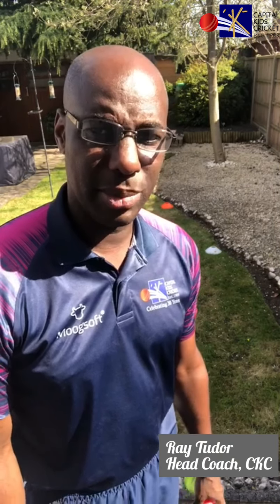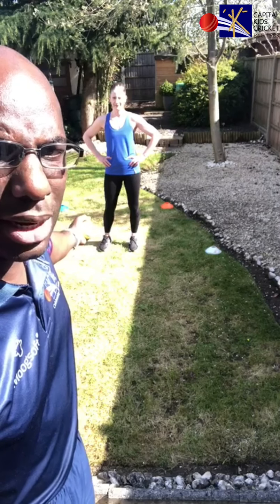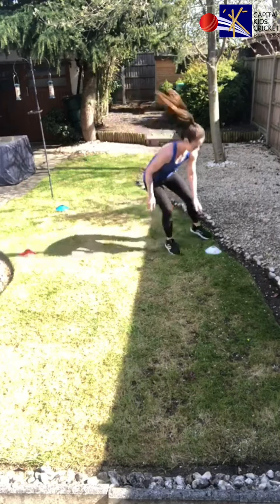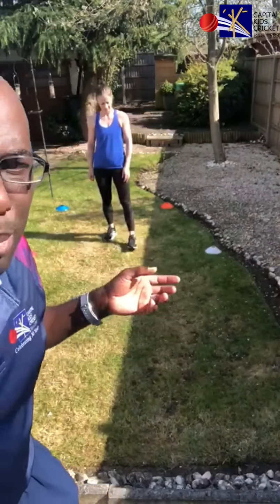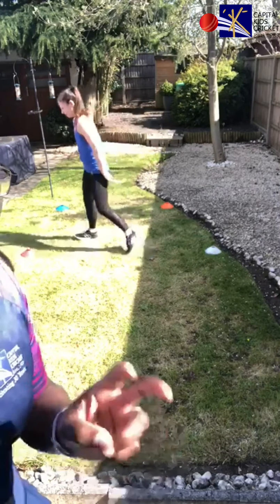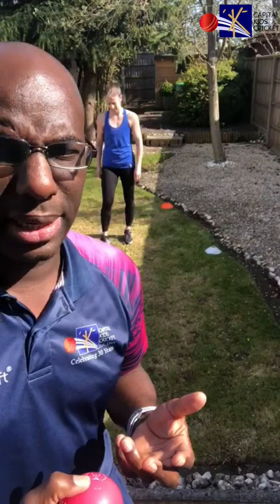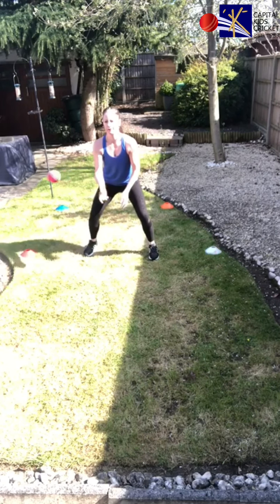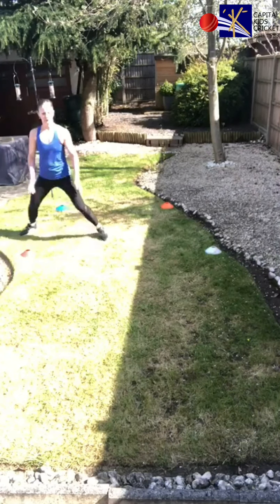4 Cones Game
Work on your fitness, agility and catching with this simple game to try at home!